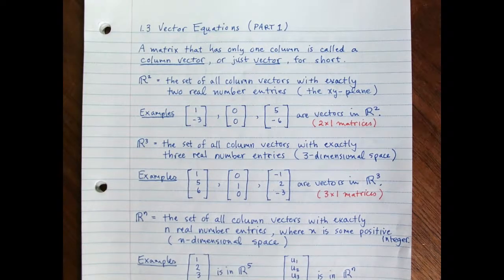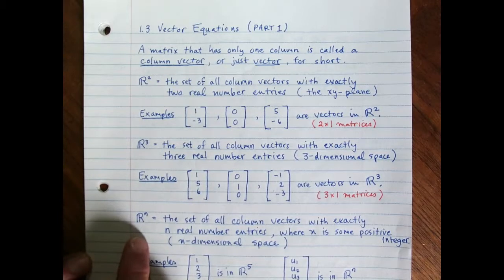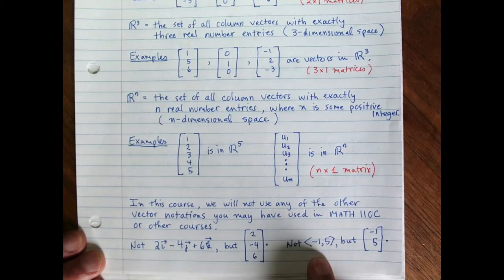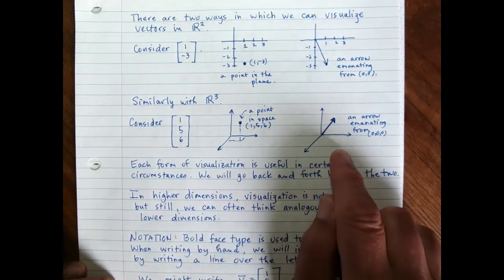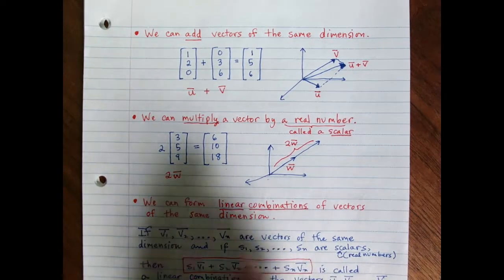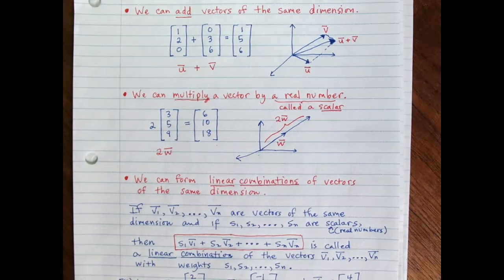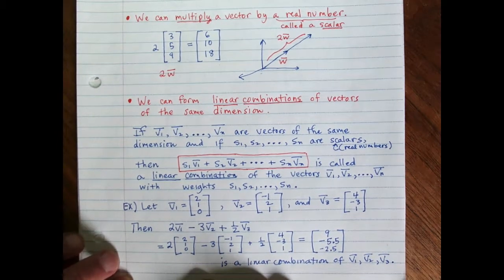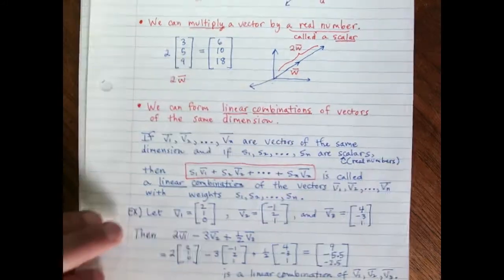MATH 120 1.3 Part 1